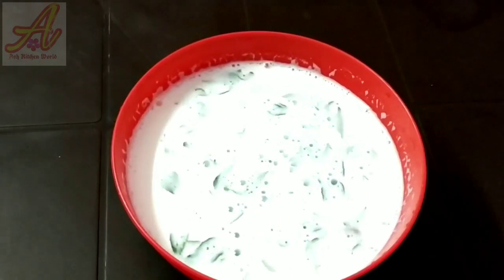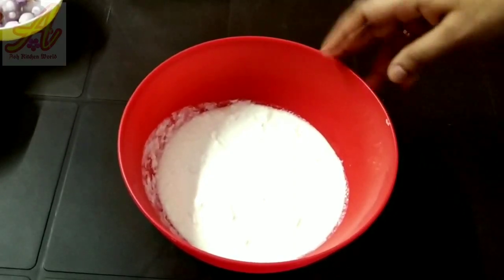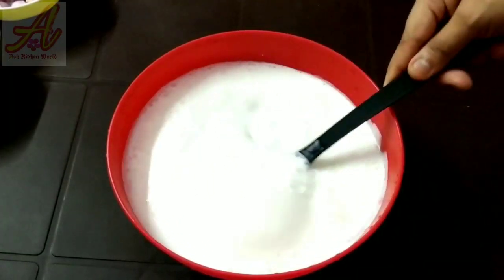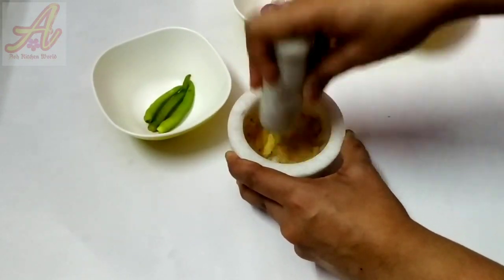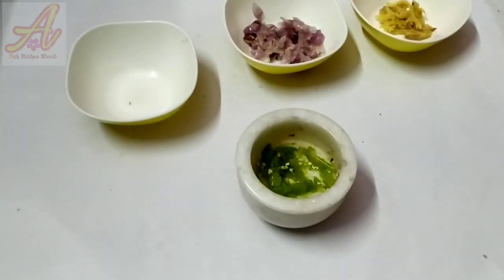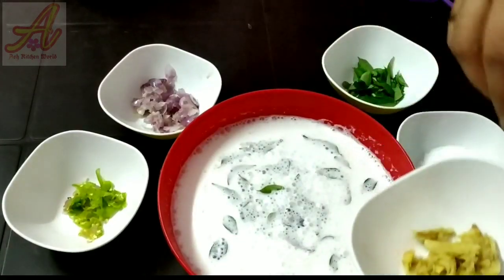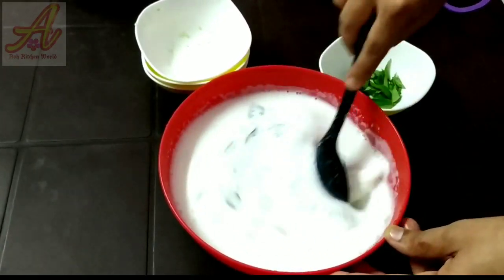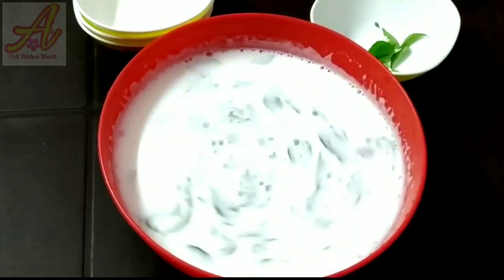സദ്യ നാടൻ സംഭാരം /പച്ചമോര് തയ്യാറാക്കാം || Sambaram || Onam Special || Recipe no : 189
സദ്യ നാടൻ സംഭാരം /പച്ചമോര്  തയ്യാറാക്കാം || Sambaram || Onam Special

Ingredients
     Curd - 1 1/2 cup
     Shallots - 10
     Ginger - 2 small  piece
     Salt
     Curry leaves